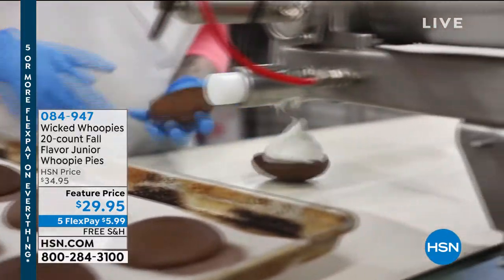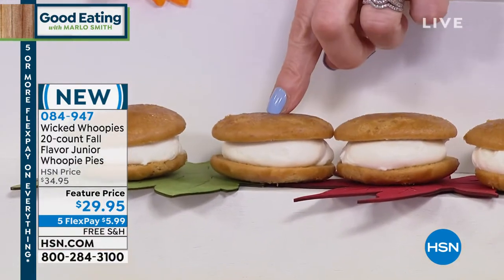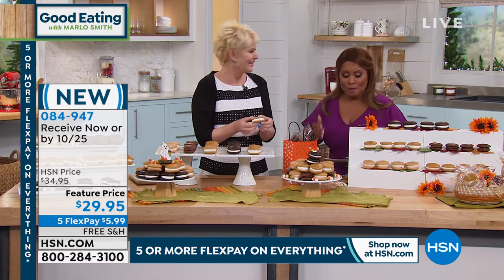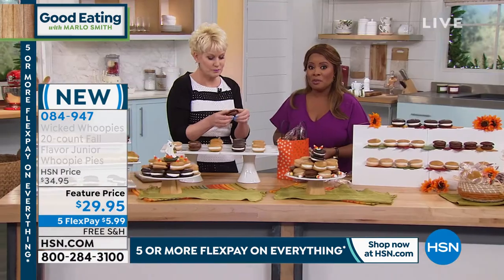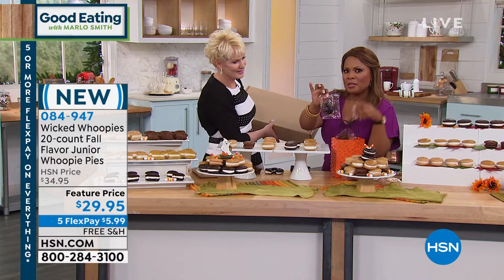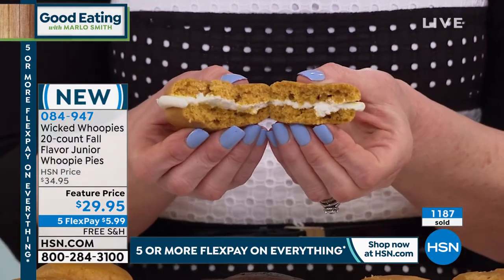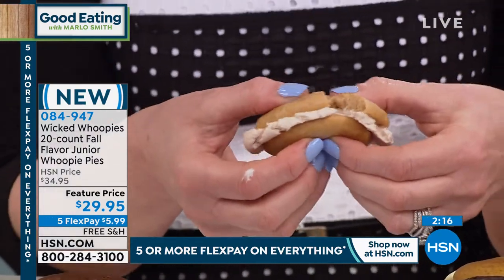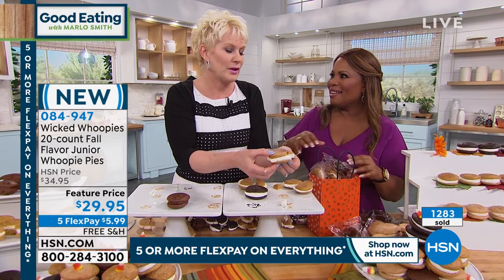Wicked Whoopies 20count Fall Junior Whoopie Pies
A wickedly delicious alternative to cupcakes, these  moist cake shells sandwiched with cream filling will spice up your fall. They're perfect for any occasion.

    4 Classic Junior Whoopie Pies

    4 Apple Spice Junior Whoopie Pies
    4 Maple Junior Whoopie Pies
    4 Mocha Junior Whoopie Pies
    4 Pumpkin Junior Whoopie Pies

    Contains Milk, Egg, Wheat, Peanuts and Soy.
    May contain traces of nuts.